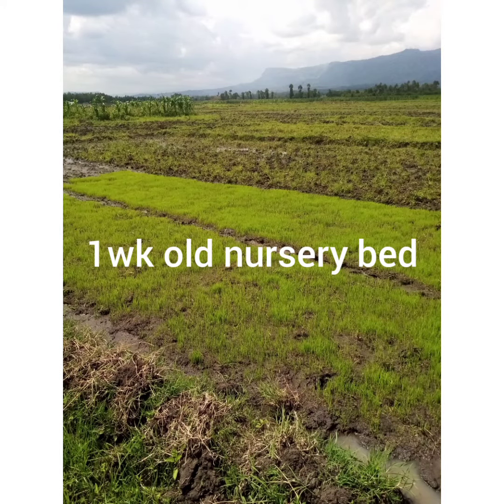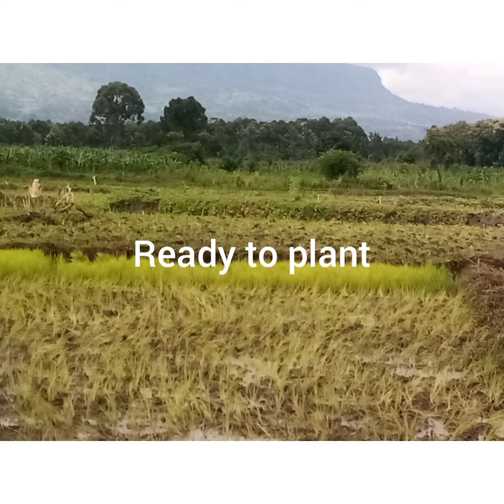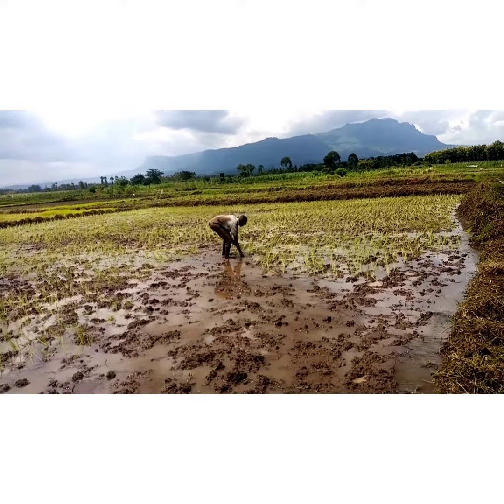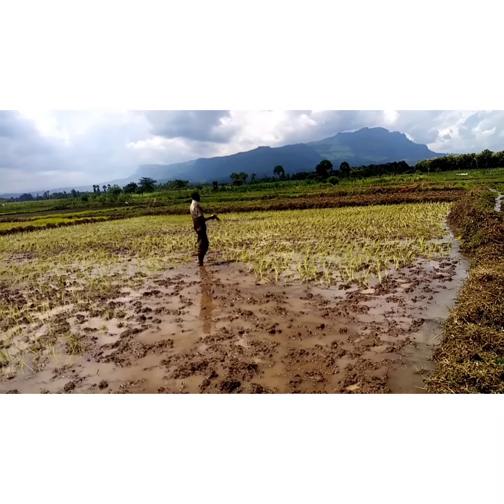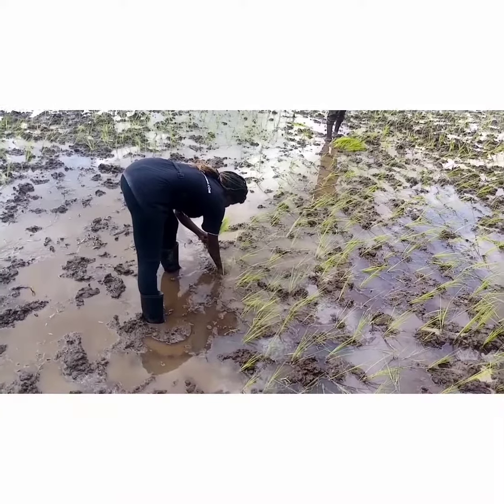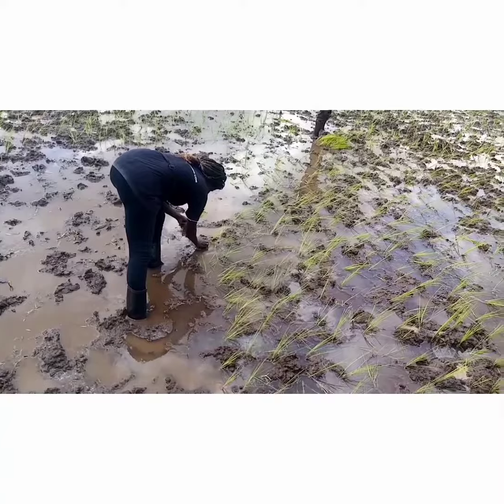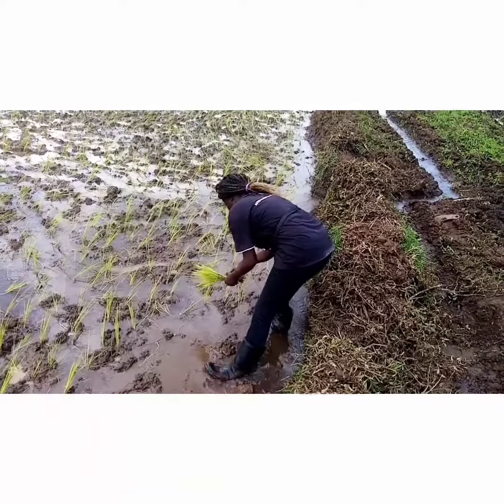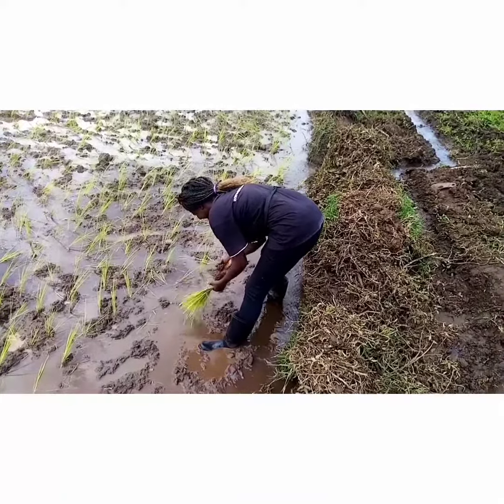farm chronicles rice planting